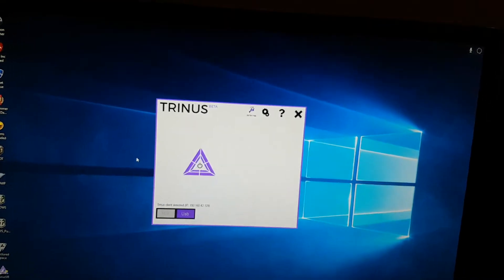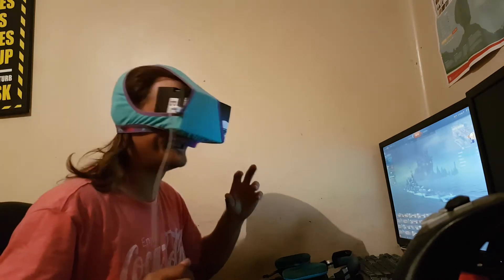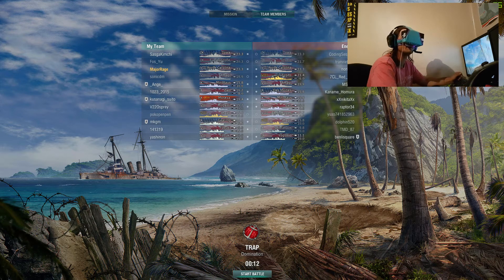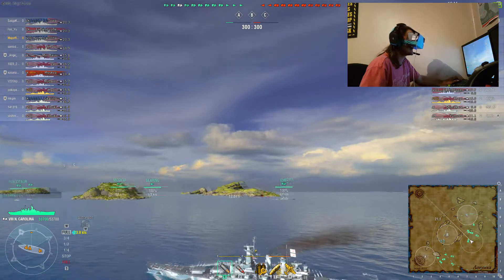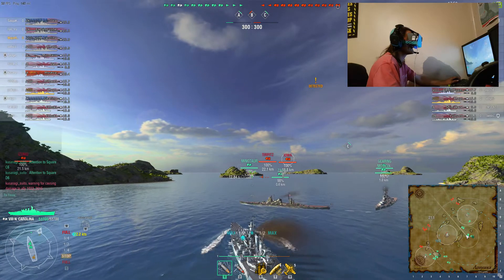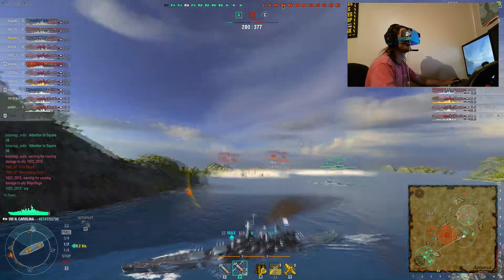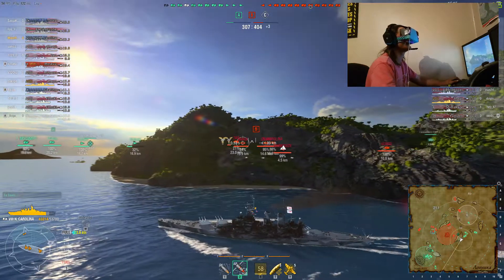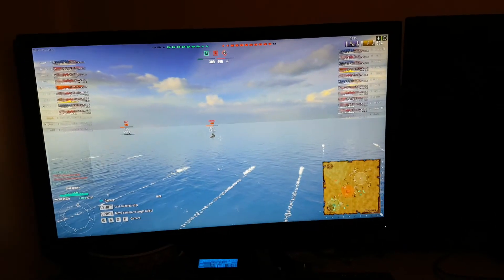Play any PC Game in Virtual Reality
Play any PC Game in Virtual Reality with your Samsung phone